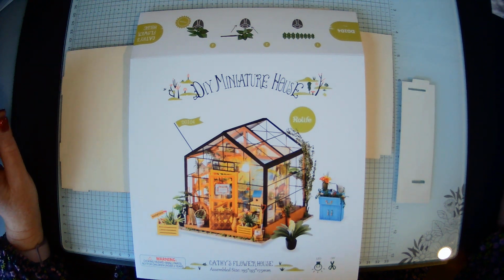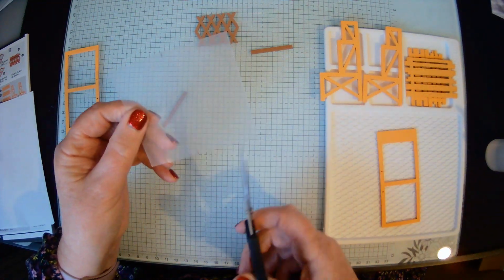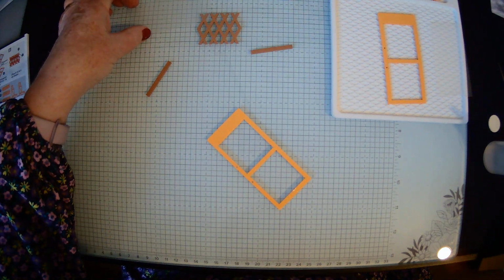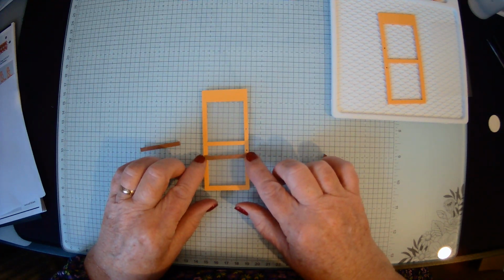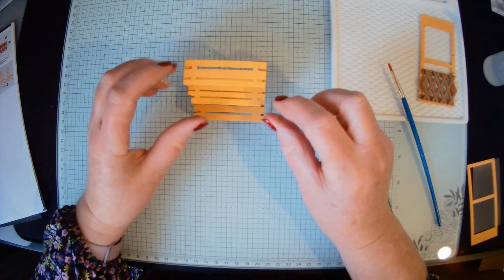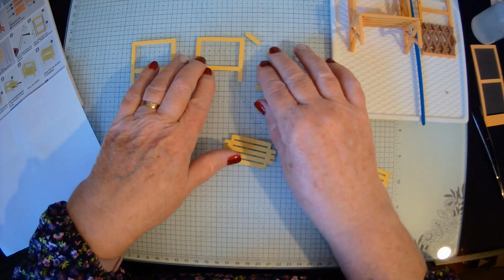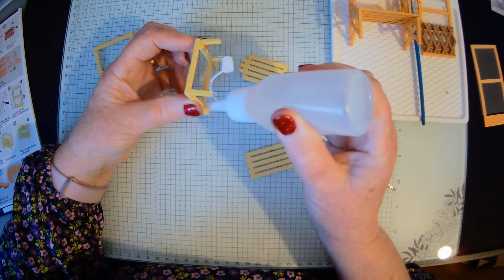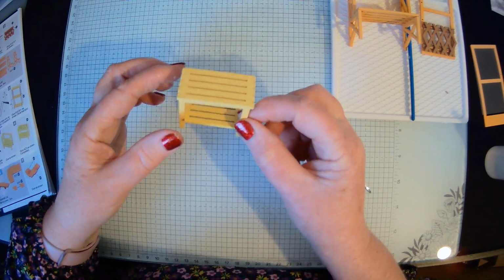Cathy's Flower House Stage 2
In this stage I have finished the painting and moved on to creating the first elements !